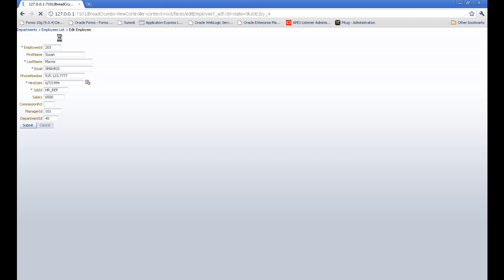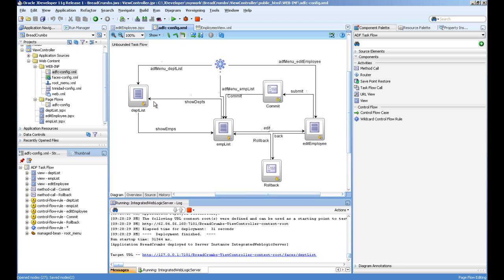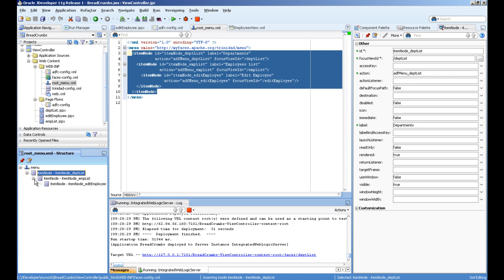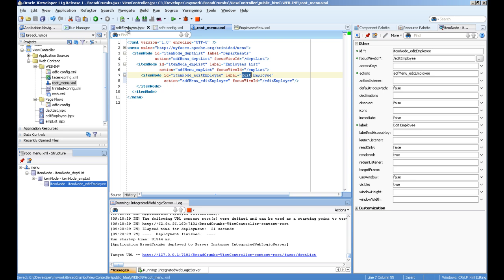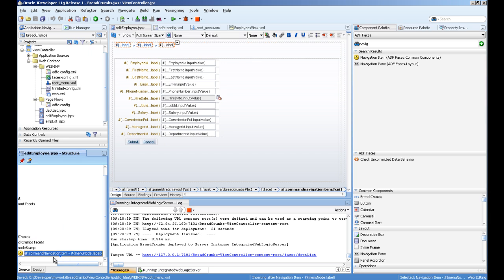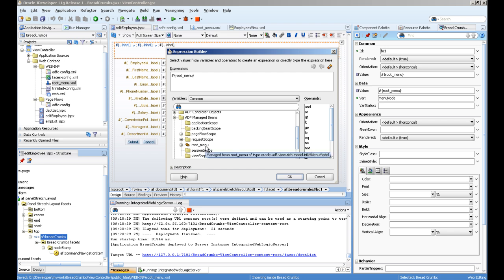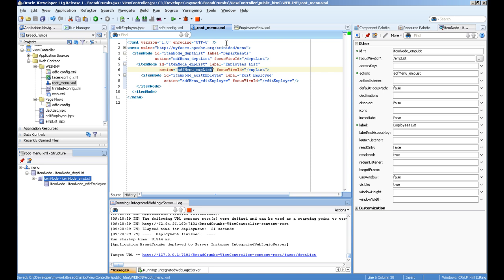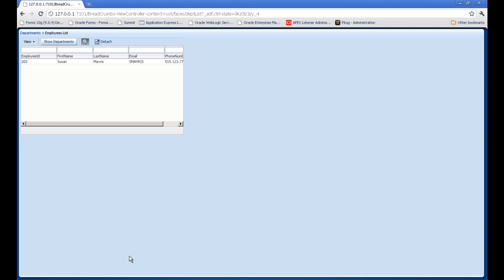How to create Breadcrumbs in Oracle ADF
In this video we will see how to create Breadcrumbs in oracle adf.